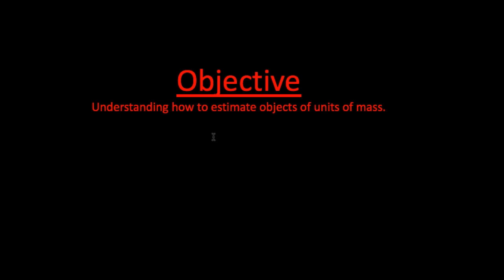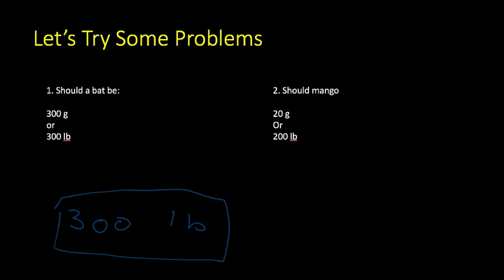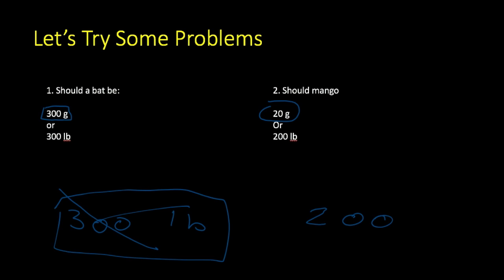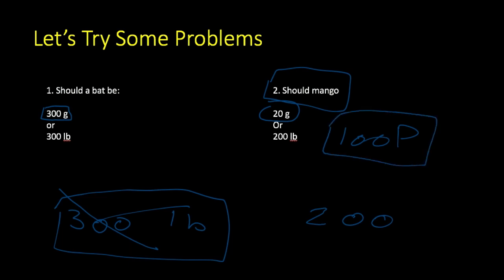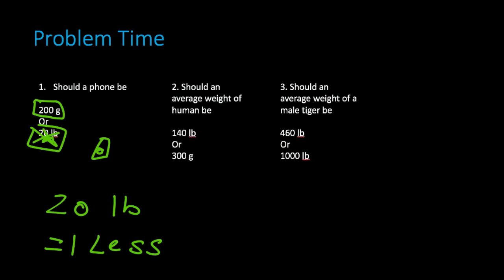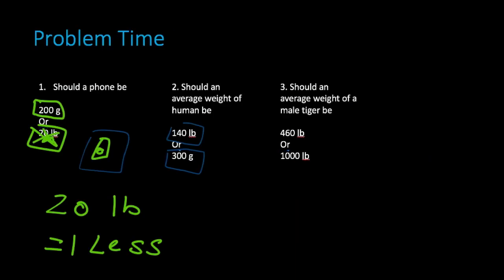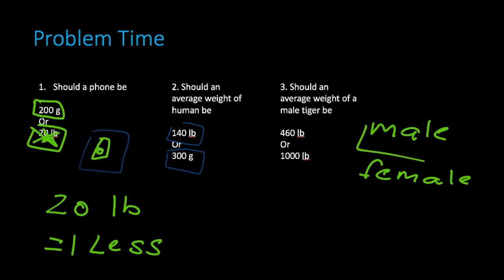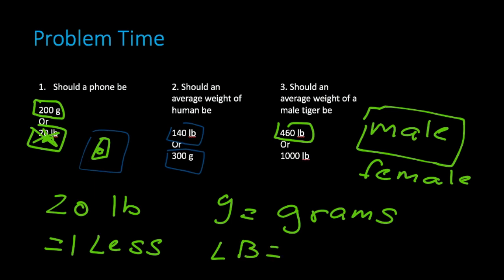15-03: Units of Mass | 3rd Grade | SS Multimedia